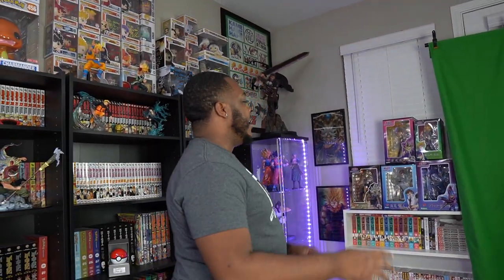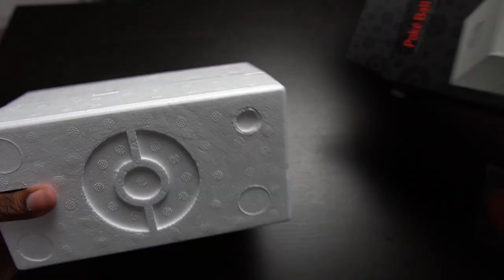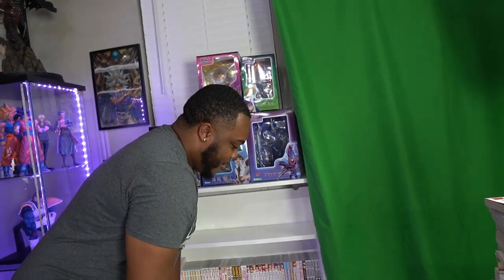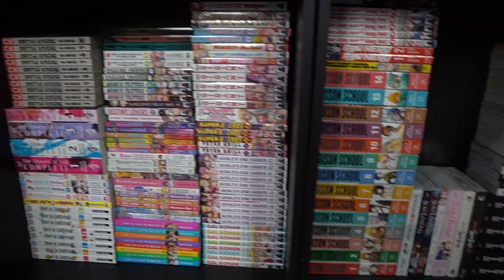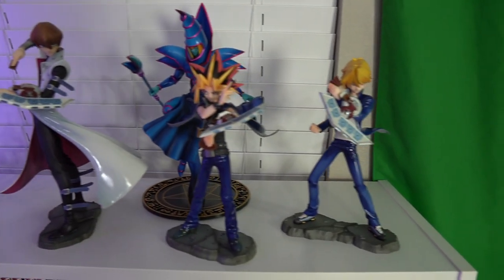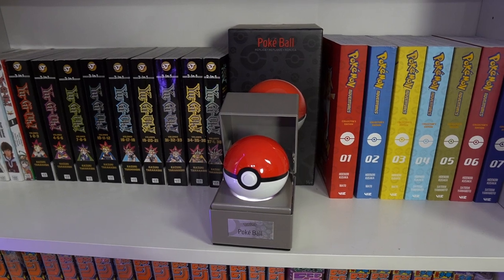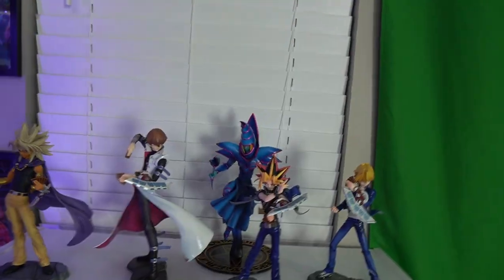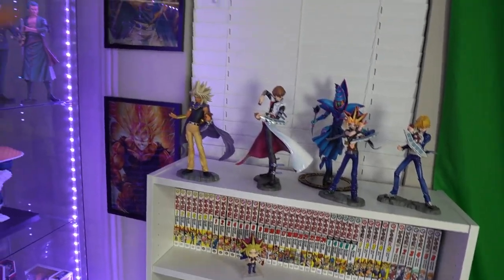BUILDING THE ULTIMATE YU-GI-OH & POKÉMON MANGA/COLLECTIBLES SHRINE!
Welcome to the best video you'll probably watch today...or whatever day you watch this video lol

If you're a Pokémon or Yu-Gi-Oh fan, you should enjoy this video!